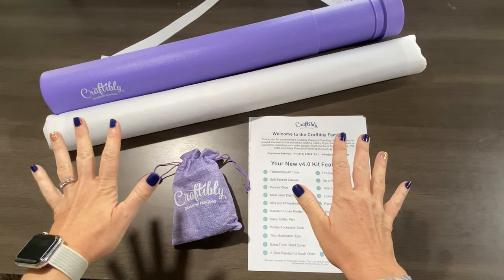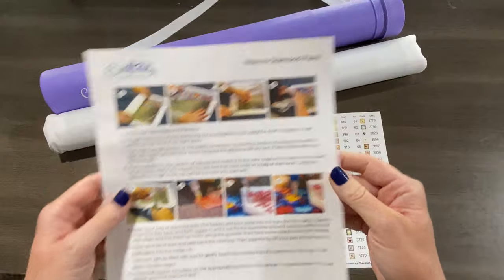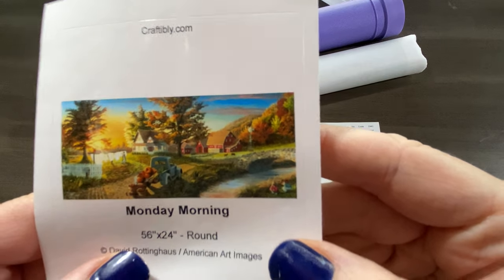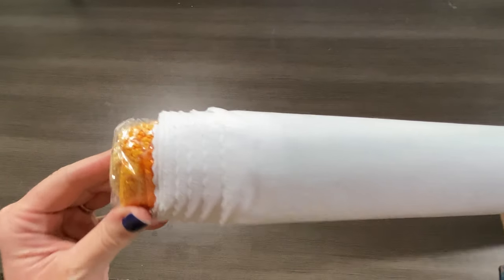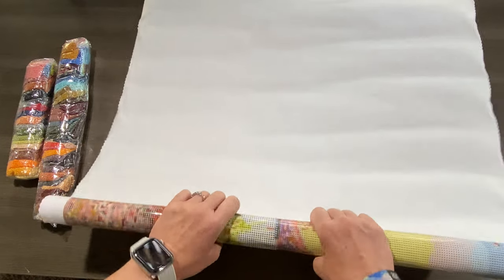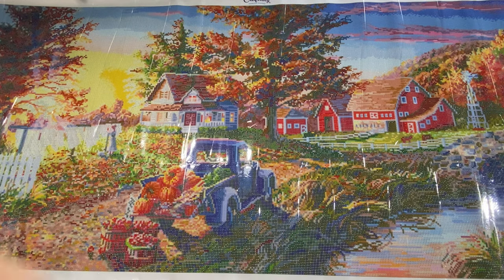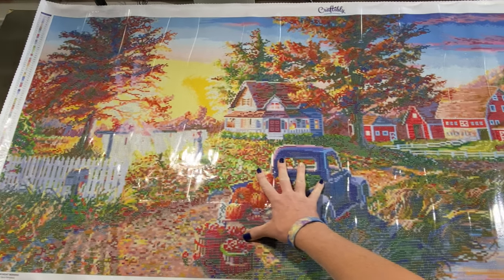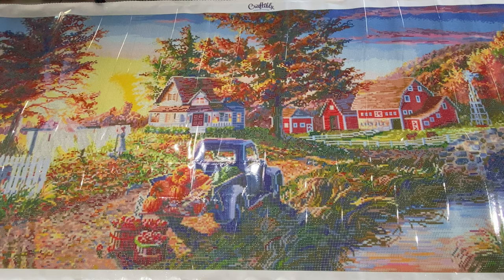Unboxing || Happy Monday!!! 😊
Drill Vacuum

Release Papers